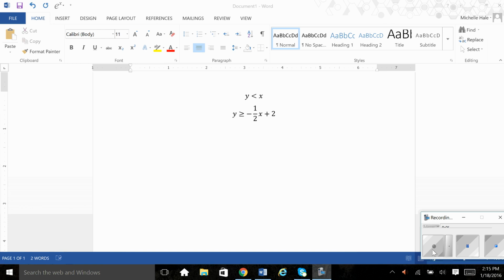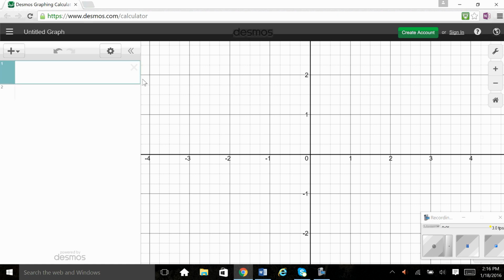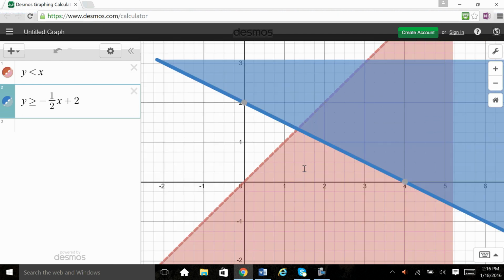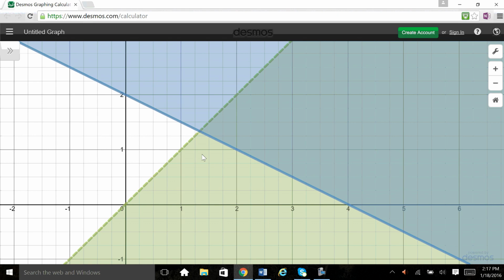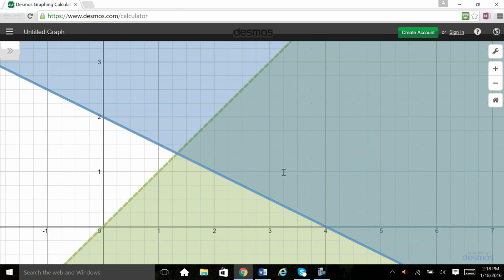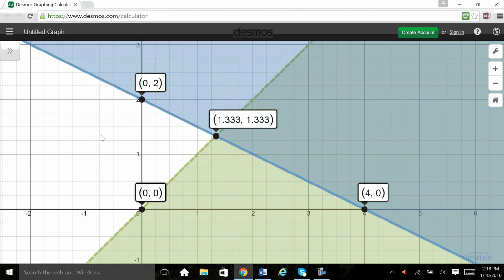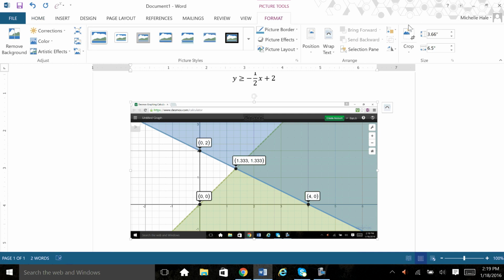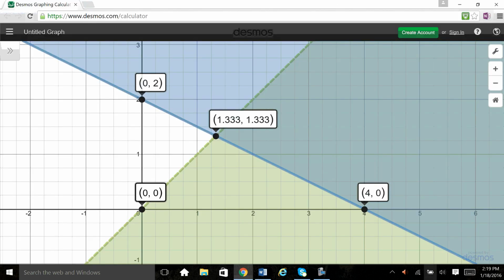Graphing Inequalities with Desmos